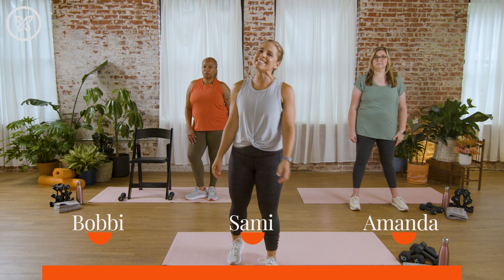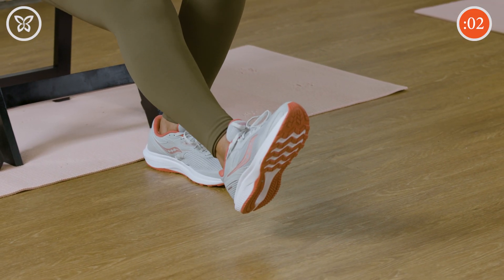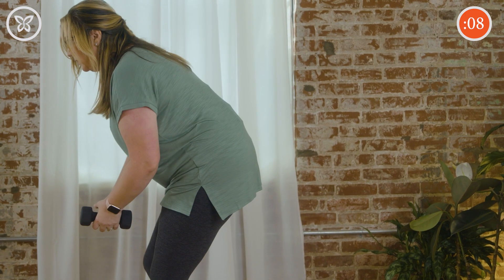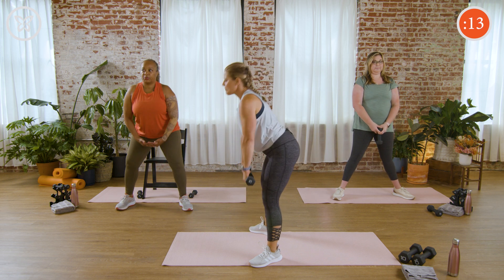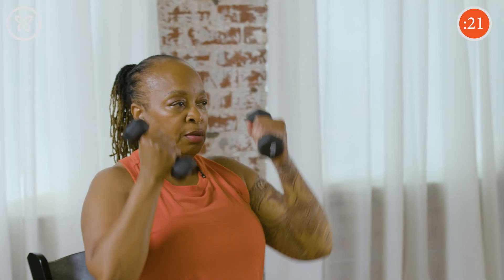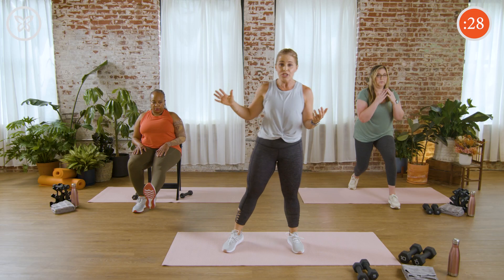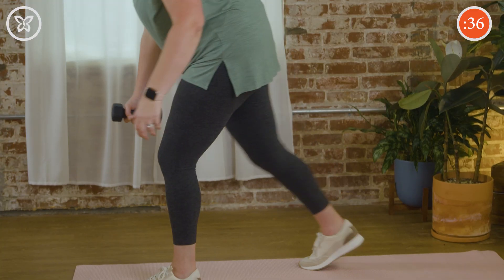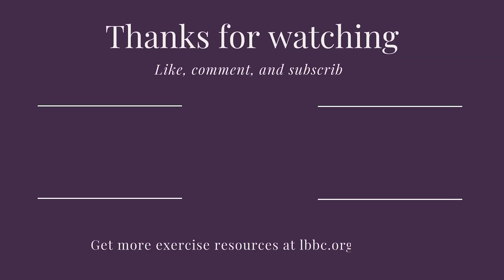W3:D2 Full body strength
Welcome to Week 3, Day 2 of the BeACTive exercise series for people with breast cancer. Today’s workout is a full body strength workout. We are going to slow down our movement and focus on building muscle with this whole body workout. Because the pace today is a bit slower, we want you to focus on range of motion and trying to keep a consistent tempo. We will alternate between upper and lower body exercises today to give those muscles a rest between sets and make this workout extra efficient.

Equipment needed:
* Action: Chair + small weights
* Challenge: Small weights
* Train: Small/medium weights

Exercises featured in this video:
* Single leg/squat lunge
* Curl and press
* Deadlift
* Row

Join your host Sami Mansfield, certified cancer exercise trainer and Founder of Cancer Wellness for Life, and real members of LBBC’s community who are thriving—and exercising—with breast cancer. Let’s get started!

Find more program details, tips for getting started, ways to connect to community of support

To get to know the women in these workouts and what motivates them, checkout their stories